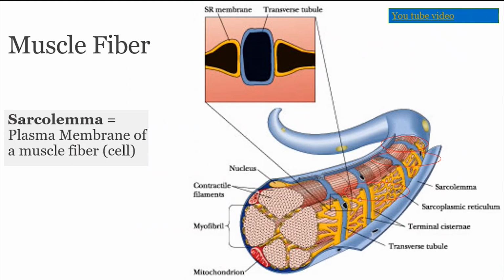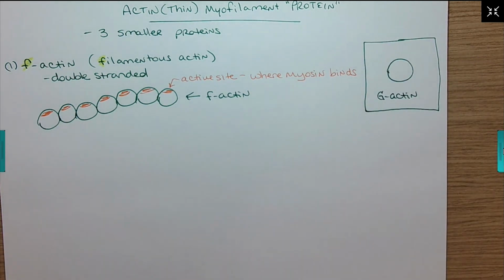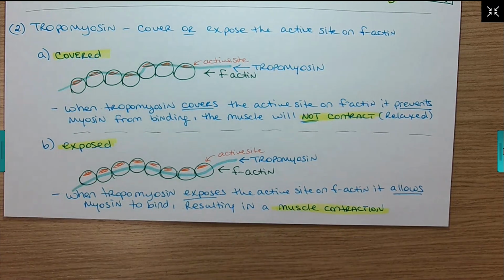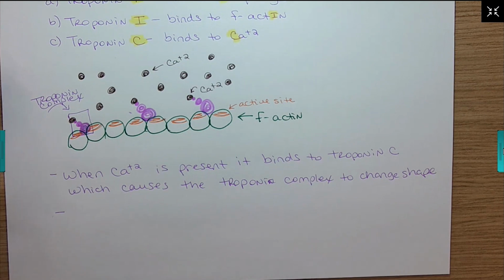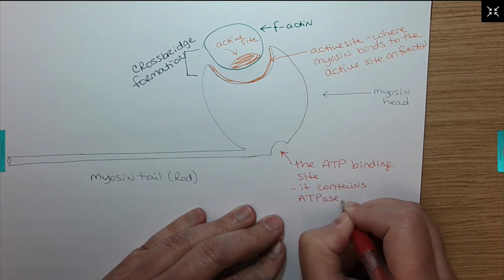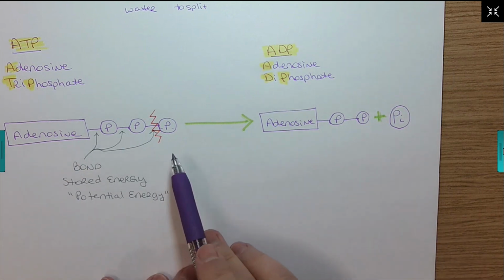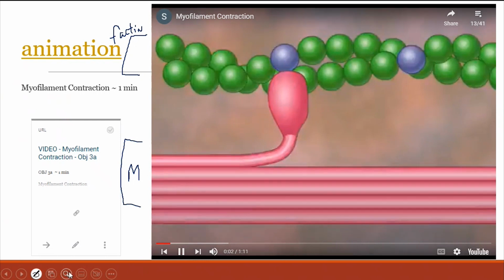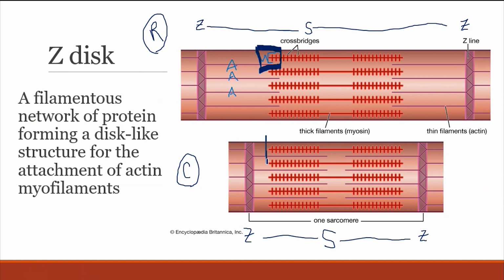Ch 10 Obj 3 Structure of Actin & Myosin